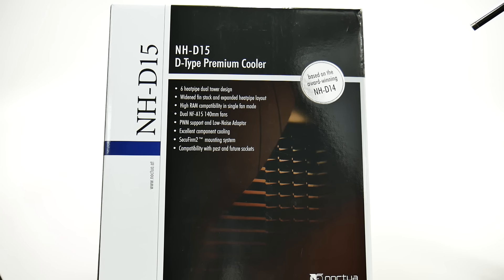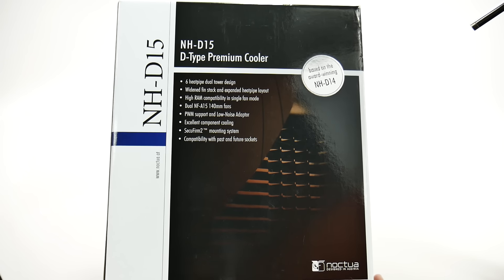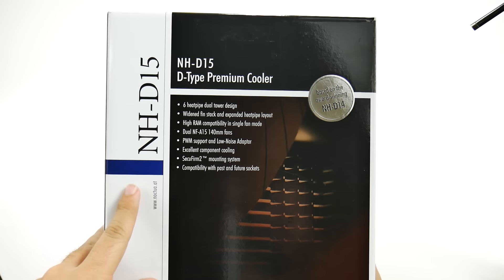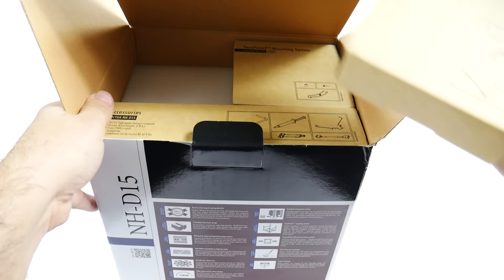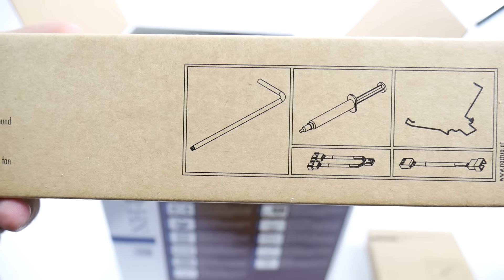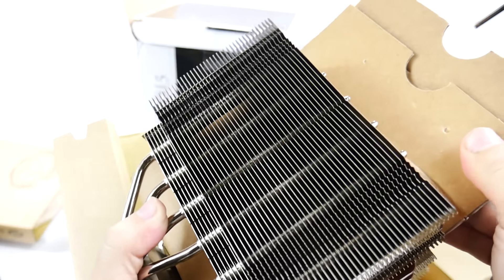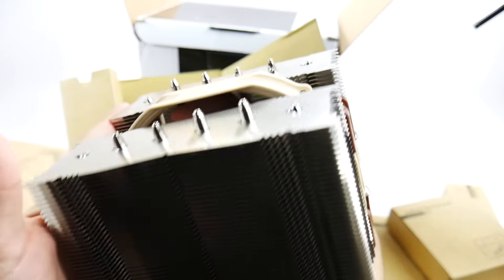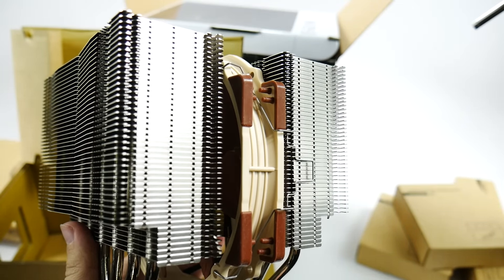Noctua NH-D15 CPU Cooling Fan Unboxing